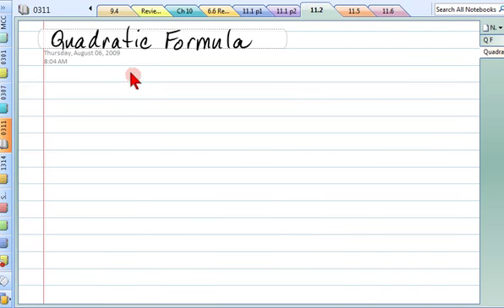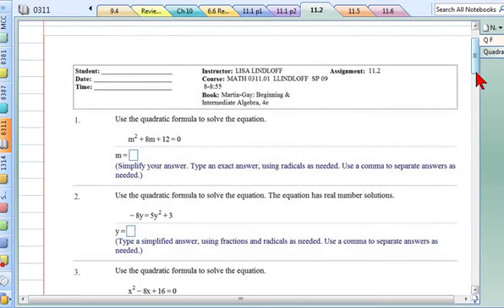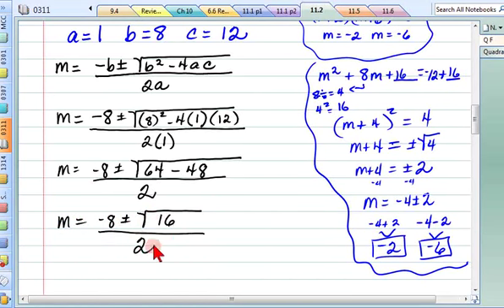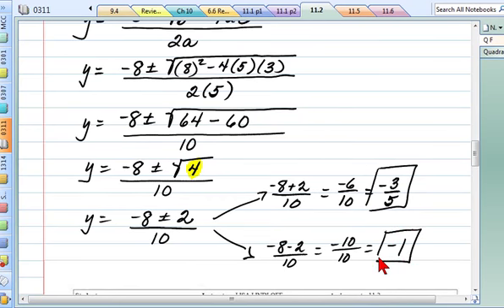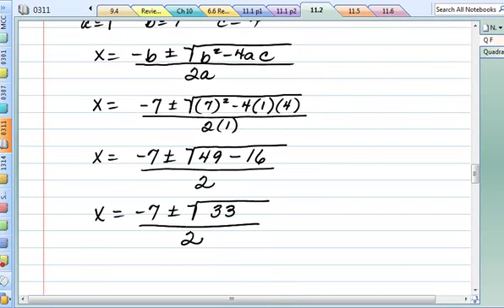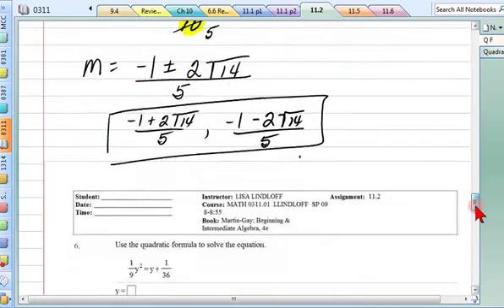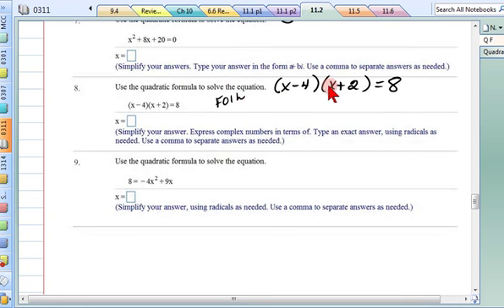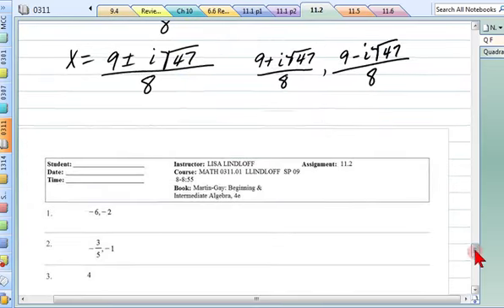311 11 2